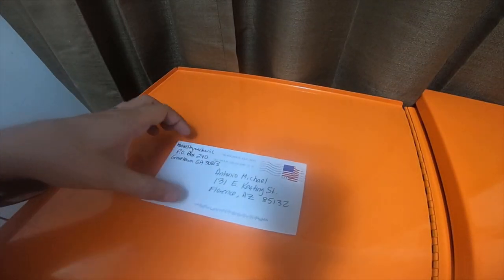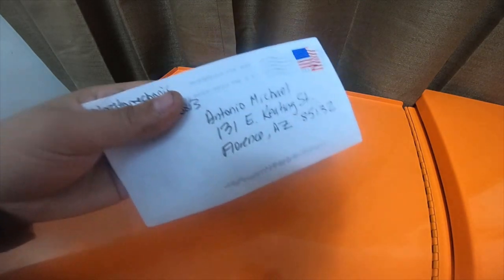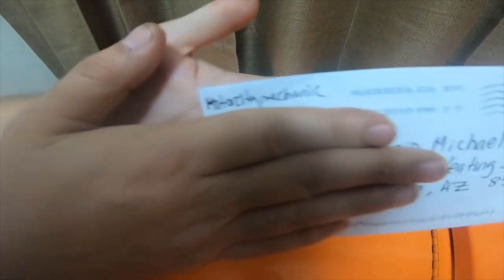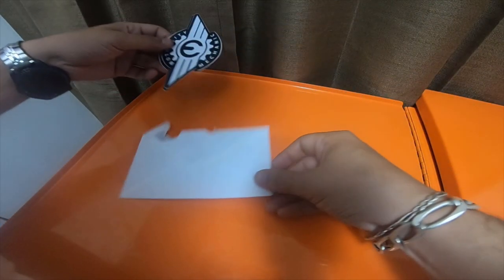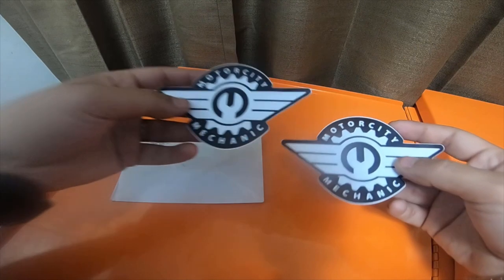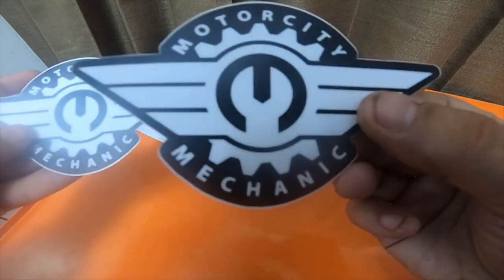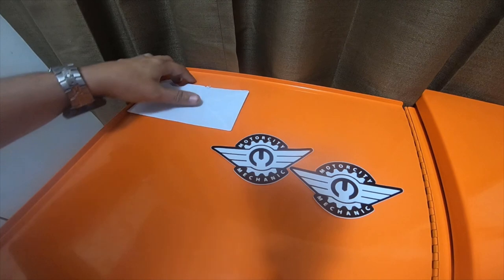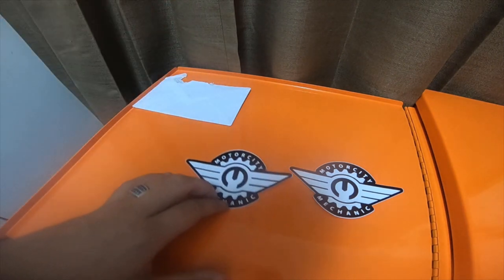Mail Call - MotorCity Mechanic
Link to MotorCity Mechanic Channel Below please check him out